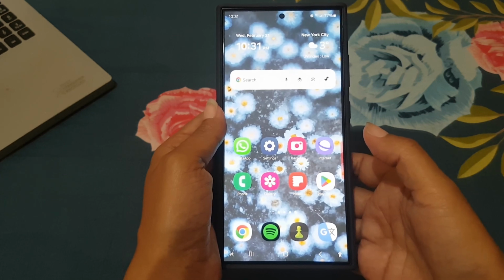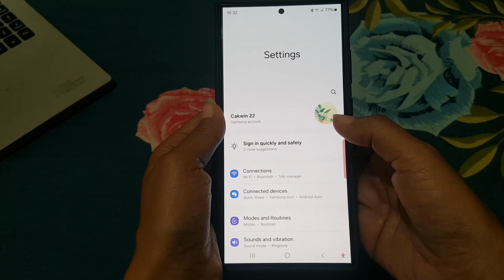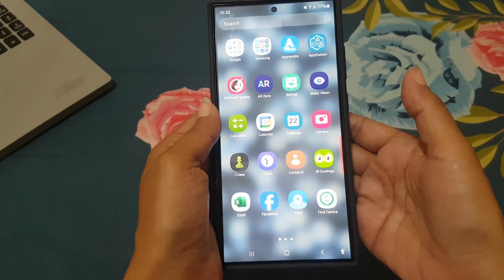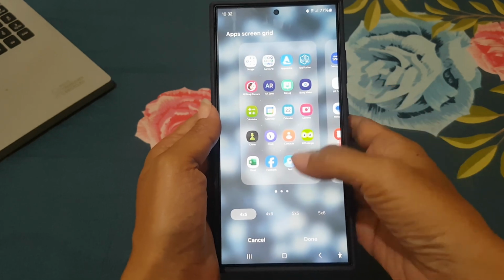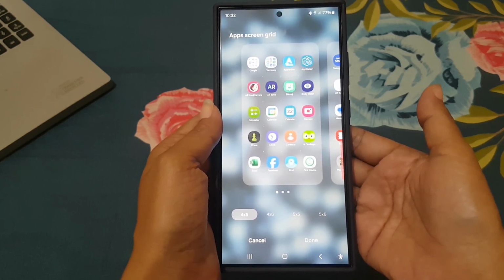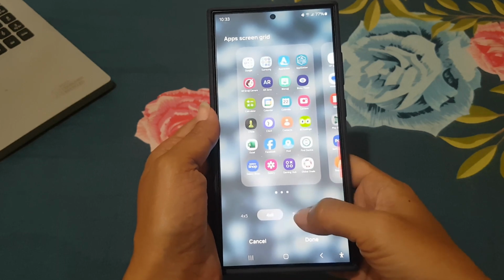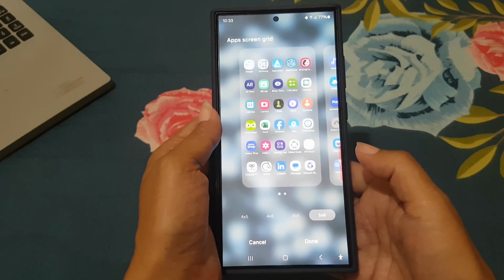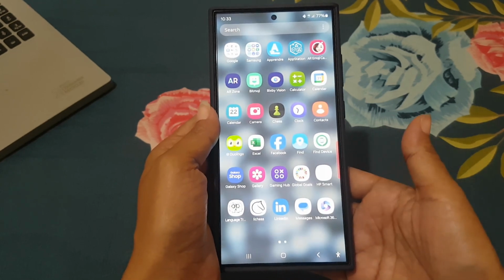Samsung Galaxy S24 Ultra : How to display more apps in Apps screen by adjusting the Apps screen grid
In this video, you will find the steps on how to display more apps in Apps screen by adjusting the Apps screen grid in Samsung Galaxy S24/S24+/S24 Ultra.

To display more apps in Apps screen by adjusting the Apps screen grid, do the following steps:
- tap "Home screen". Alternatively, you can go to this menu from the Apps screen by tapping More icon or Three vertical dots icon at the top right and then select "Settings".
- tap "Apps screen grid". By default, your phone uses 4x5 grid for the Apps screen which means in a single screen, you can display up to 20 app icons. So, if you'd like to be able to show more apps in your Apps screen, you have to set the Apps screen grid to a bigger value.
- select the required Apps screen grid option. There are another bigger grids: 4x6, 5x5, and 5x6.
- As the example, if you select 5x6, then a single screen in your Apps screen will be able to display up to 30 app icons.
- tap "Done" button to save the selection and apply it to your phone.